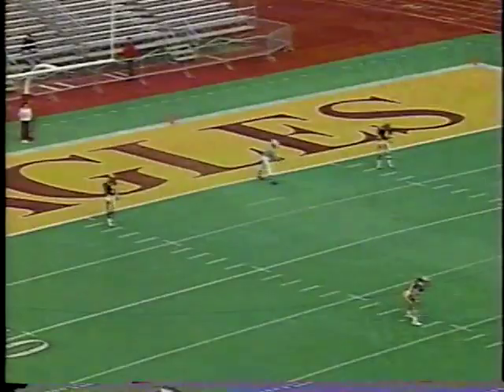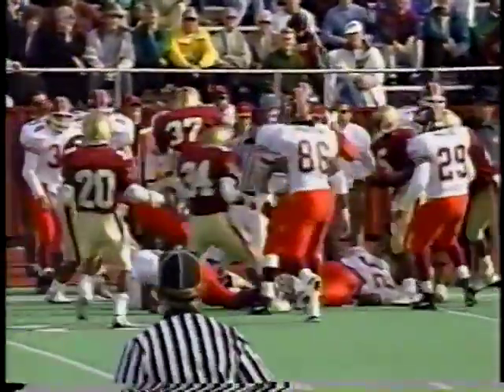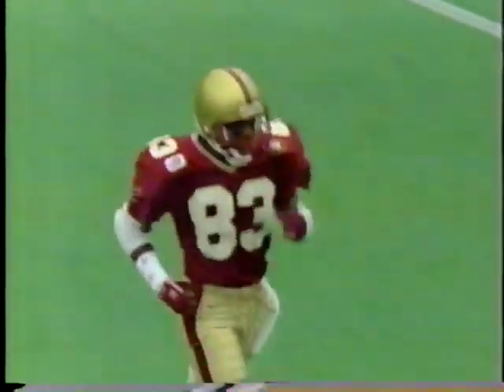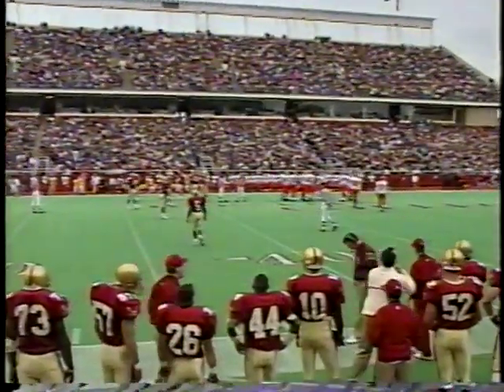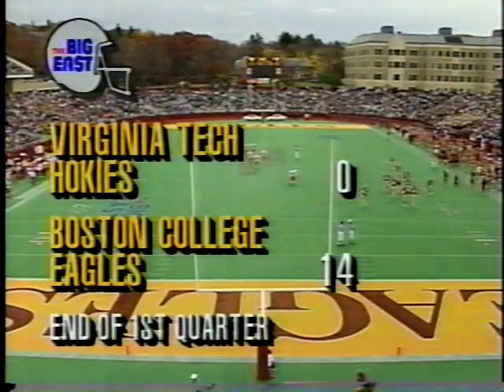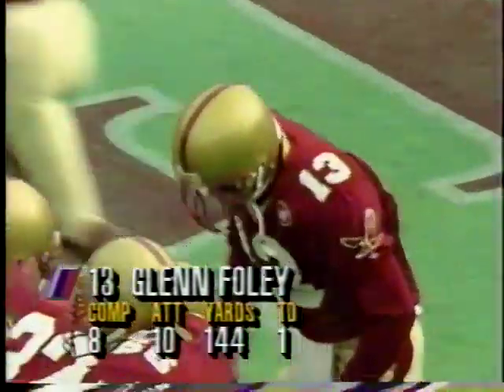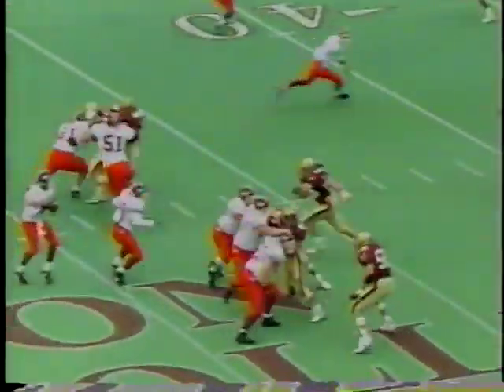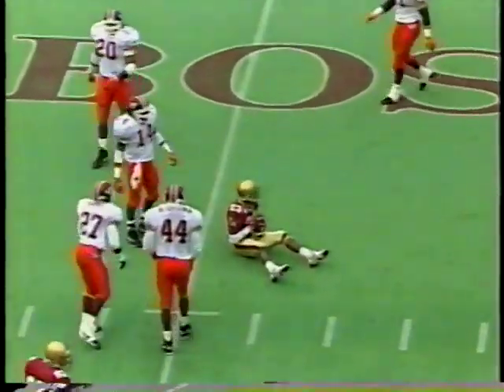Boston College vs Virginia Tech '93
Boston College Football vs Virginia Tech from 1993